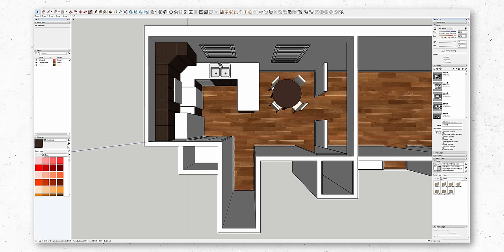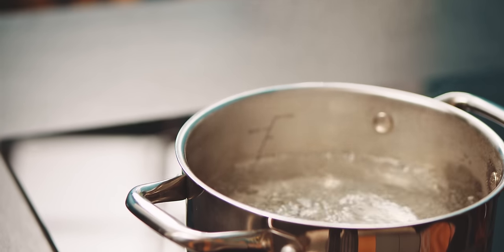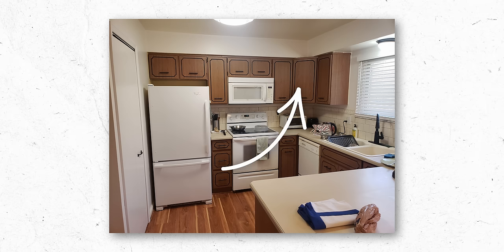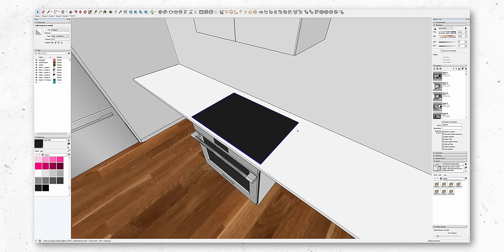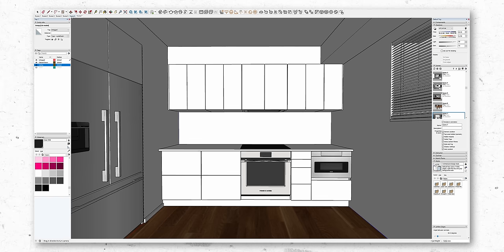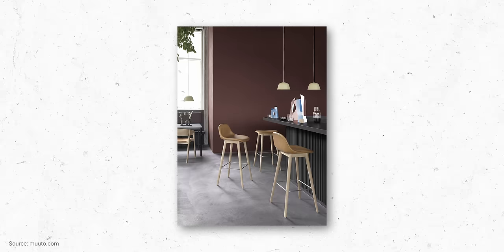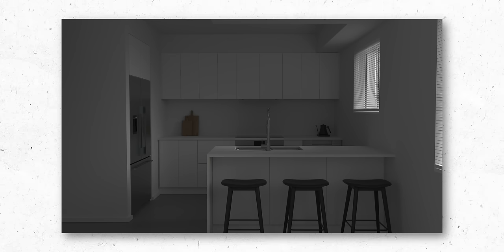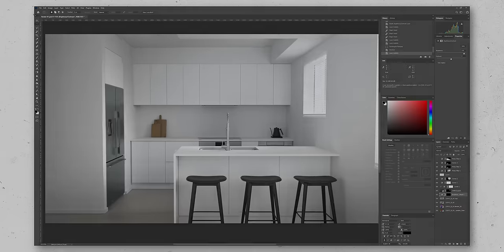ARCHITECT REDESIGNS - A Minimalist IKEA Kitchen Makeover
⚙ My recommendations and gear:

🛒 Products featured in this video:
All IKEA products featured can be found
Range Hood, Kitchen Extractor - KOBE Brillia 30"
Microwave - Sharp Drawer Microwave
Pull-Out Faucet/Tap

⏱ Timestamps:
00:00 Intro
00:25 The Kitchen
01:03 The Model
02:14 The Layout
03:42 The Details
07:23 The Design